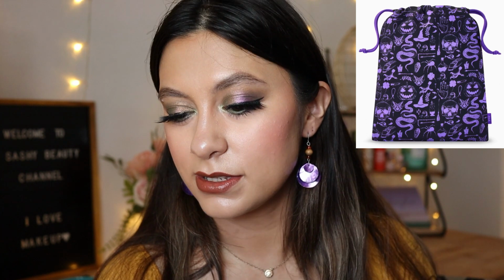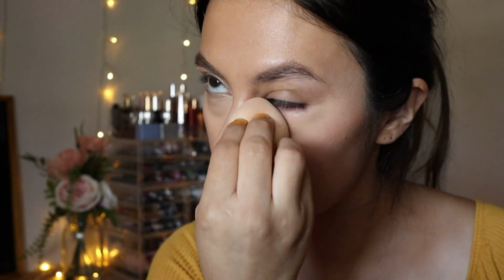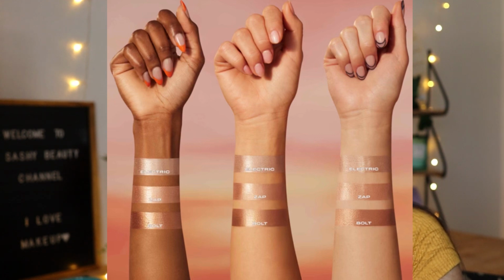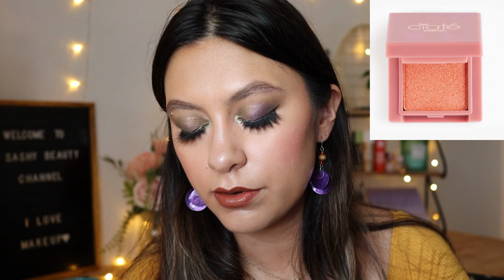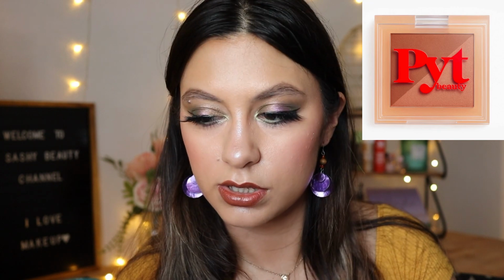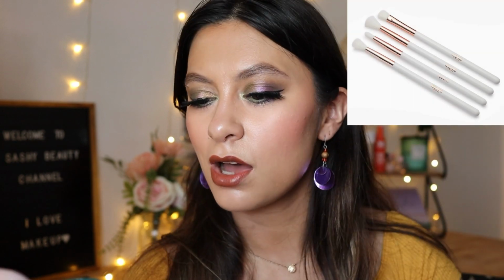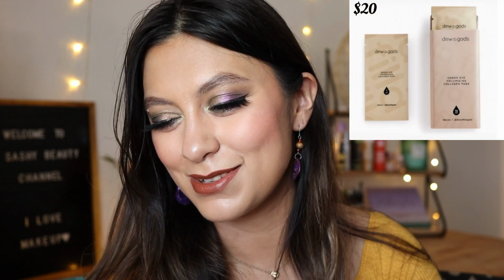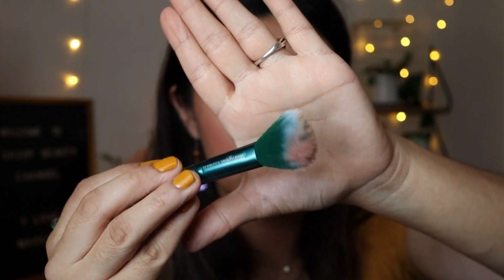IPSY OCTOBER 2022 GLAM BAG & GLAM BAG PLUS SPOILERS + BAG DESIGNS + SOME DEMOS 🎃🕷💜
*WATCH IN HD* Hey guys! I’m going to be takiing about the @ipsy October Glam Bag and Glam Bag Plus Spoilers! I have a few of the products so i give my little demos. Im not super excited aout these but im getting it so i can get the nex Glam Bag X. What about you? I would love to hear it! 🫶

Stylevanna- INF10SASHYB for $$ off

I only put some of what I remember because this eye look is for a multiple eye look video so I didn’t write it down

Dominique Cosmetics Lip Liner (brown sugar)
Merit Beauty Lightweight Lipstick (slip)
Ardell Mink Lashes In Audacious